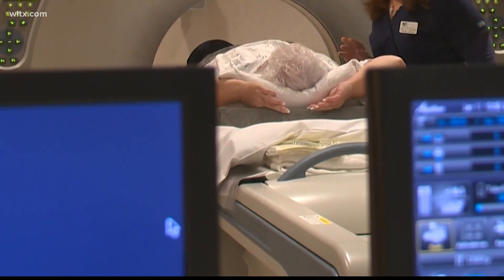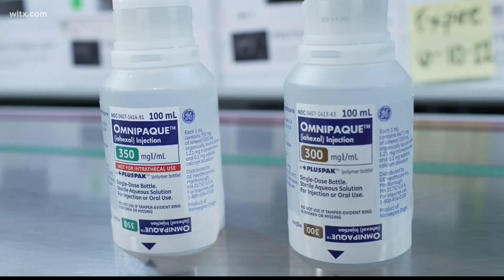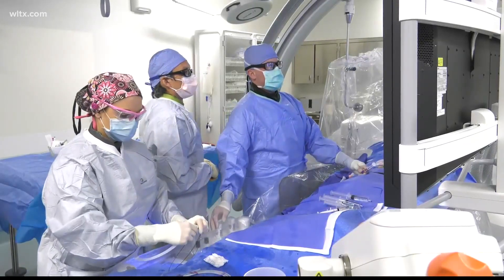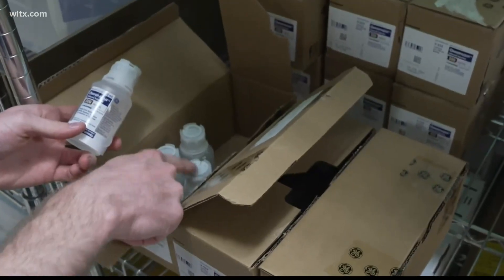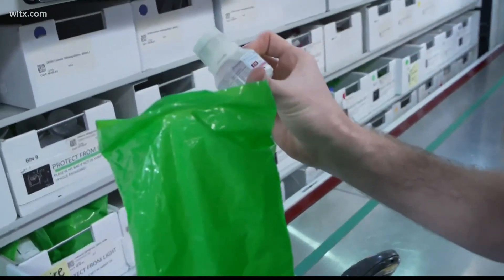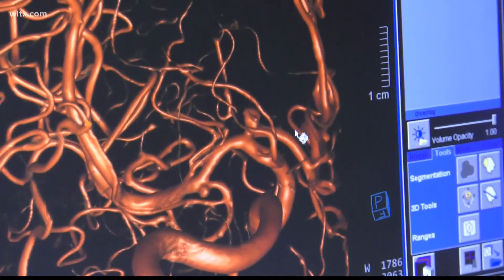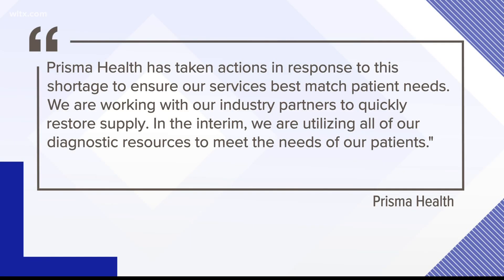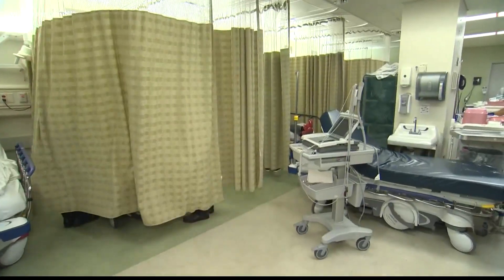Dye used in certain medical scans is in short supply: What that means for South Carolina hospitals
The nation's hospitals are seeing a critical shortage of iodinated contrast, the dye used in many medical scans and procedures. More